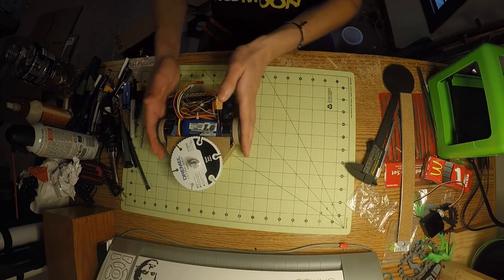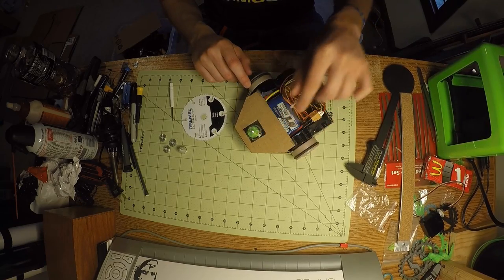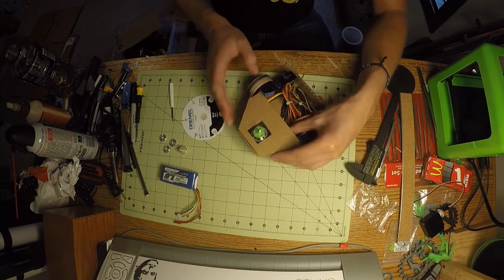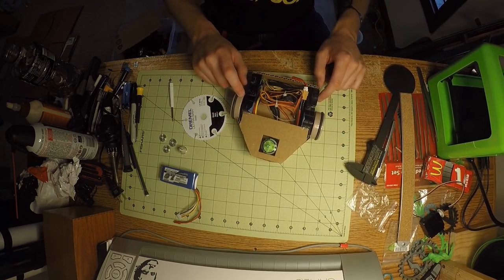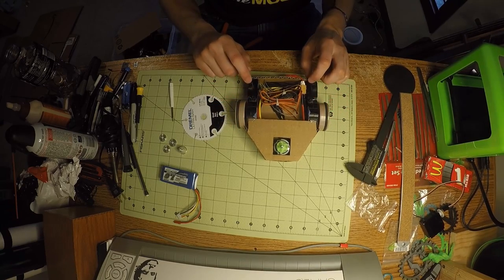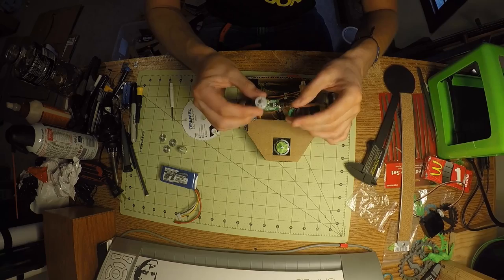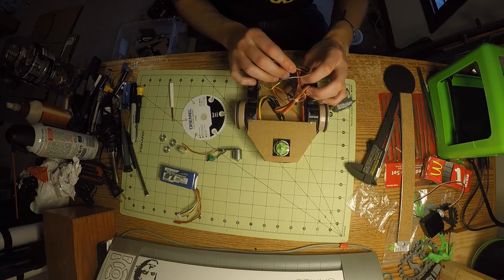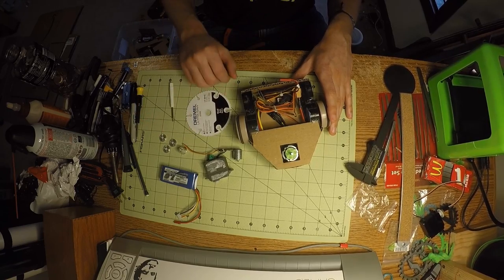Paper Machete - Cardboard Fighting Robot Overview and Build-lapse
Music is Inspiration by BoxCat Games.